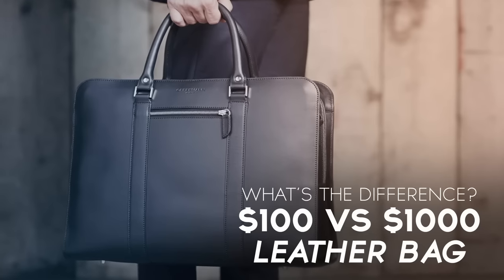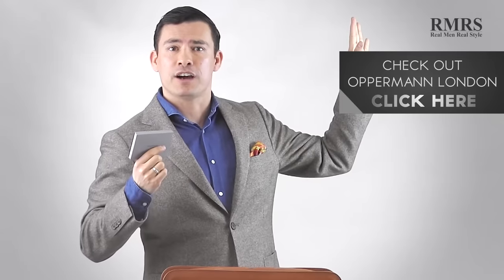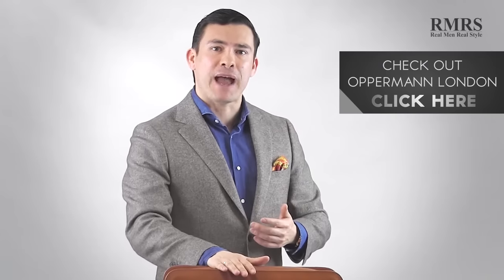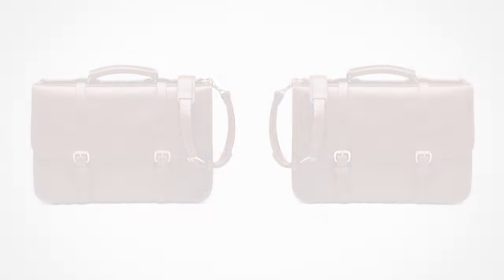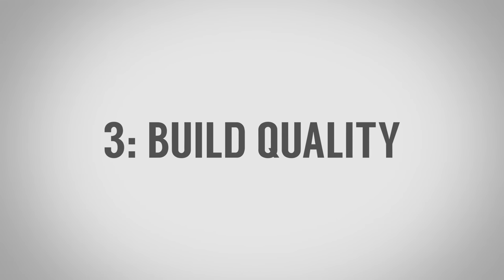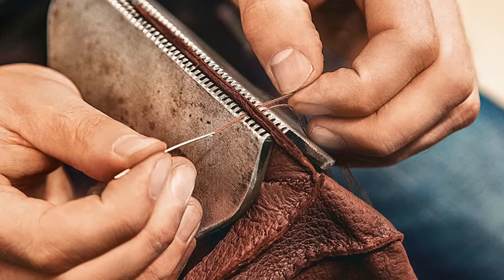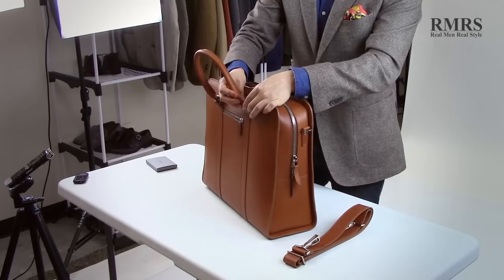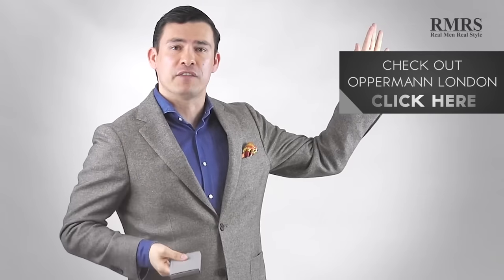$100 vs $1000 Leather Bag | Low Vs High Quality Bags | 3 Major Differences | Tanning Process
Video summary:
1:58 - #1 Brand
3:44 - #2 Tanning Process
4:18 - #3 Build Quality